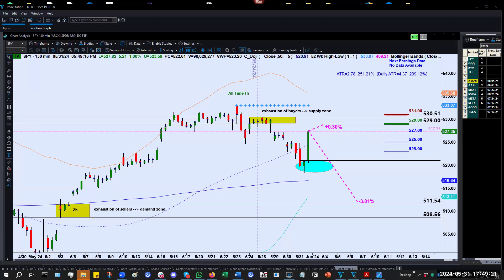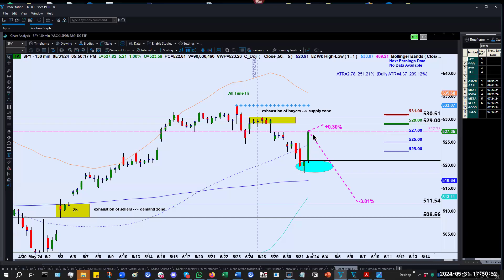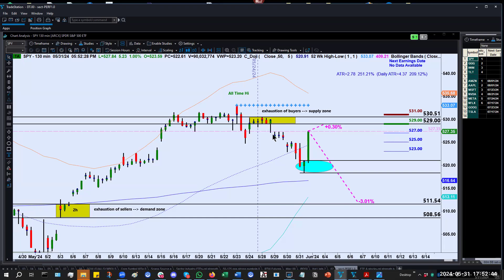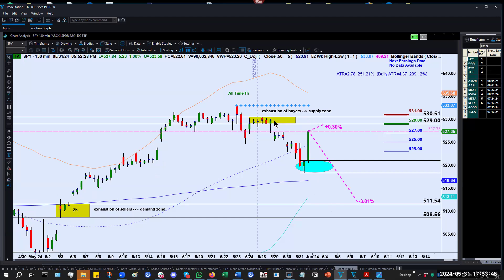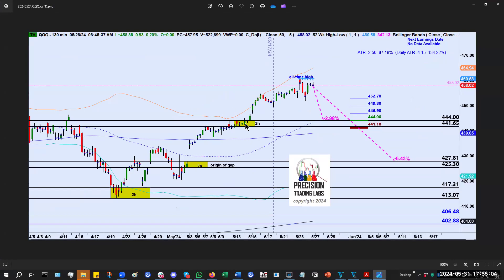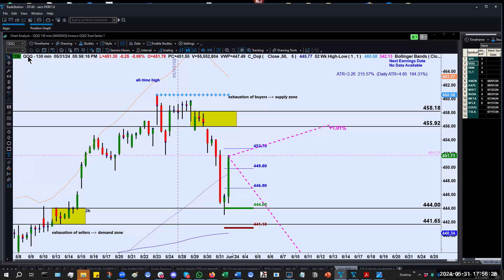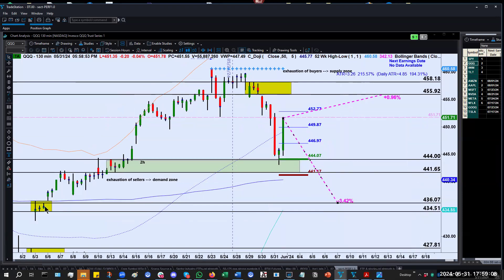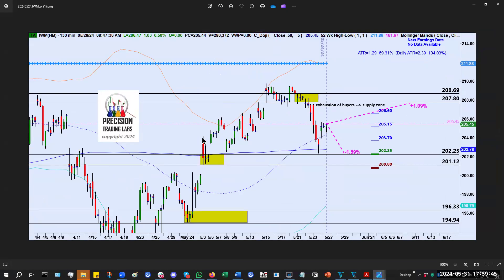Stock Market Radar: Top Indexes & Stocks to Watch This Week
-Market Mondays is your exclusive pass to the ultimate insider knowledge, tailor-made to skyrocket your investment game.

📅 Every Monday, we dive deep into the heart of the market, uncovering hidden gems, spotting trends, and revealing where the real money lies.

💡 Curious about the next big thing? Wondering where the market could be headed? Look no further.

Market Mondays has your back, delivering our expert insights and strategies that are guaranteed to set you on the path to success.

Inside we will review  technical analysis for stocks:
spy (the S&P 500)
qqq (the Nasdaq 100),
iwm ( RUSSELL 2000)
tlt (Treasury Bond ETF)

🔥 But here's the catch: You've got to act fast. Opportunities like these don't knock twice. The clock is ticking, and the market waits for no one.

So, what are you waiting for? Don't just watch from the sidelines. Dive into the action & seize the moment.

Remember, the early bird gets the worm. Don't miss out on your chance to be ahead of the curve for the week ahead.

To your financial success,

Mitch & Ryan

P.S. In the video Mitch recommends a Free training he did on Trading Supply & Demand: You can watch with this

P.P.S. Feeling overwhelmed or need a personalized strategy?

Schedule a FREE coaching call on Zoom with this and let us guide you towards your Trading goals.

Don't navigate the market alone - reserve your spot now!

Get my FREE PDF Report How to make an Extra 6 figures a year in 30 minutes a day or Less